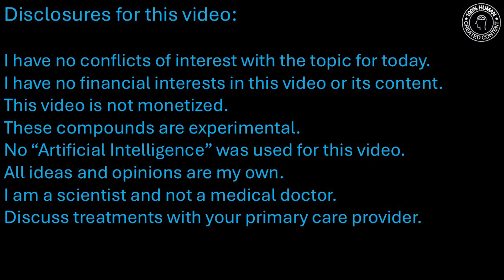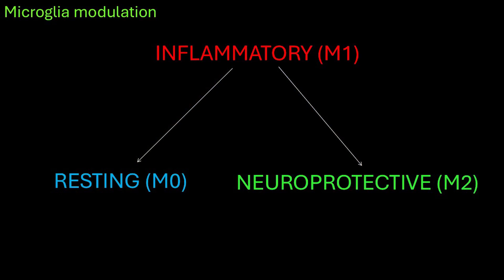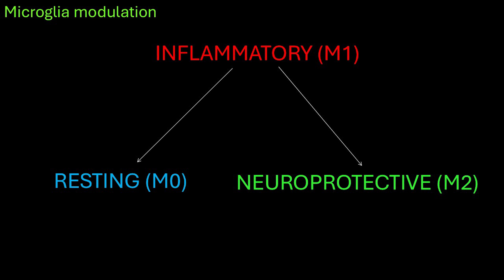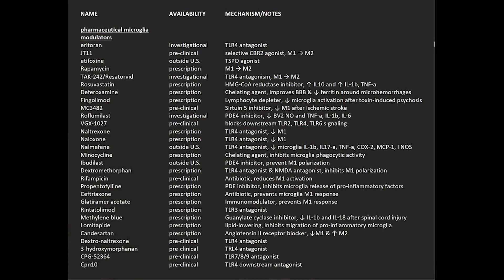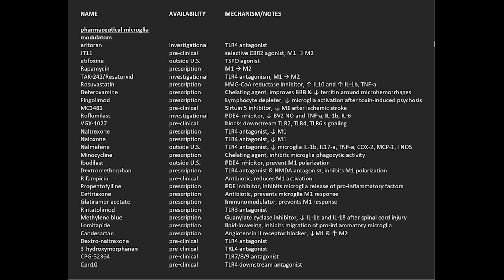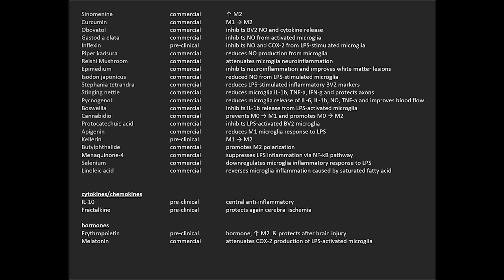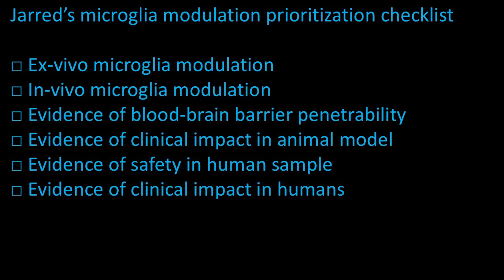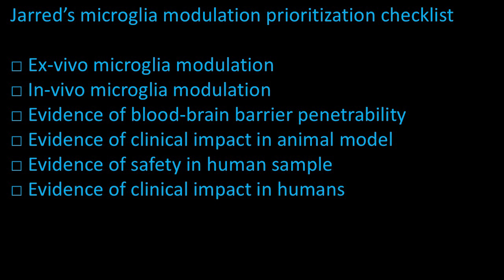034 - My list of potential treatments to test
If you were curious about the compounds I plan to test for ME/CFS, FM, GWI, and Long-COVID, here is my full list! These are chemicals that may return microglia to their normal state and reverse chronic brain inflammation. - Jarred Younger